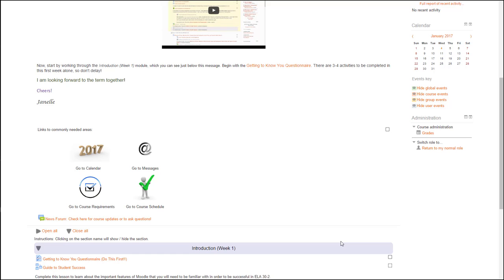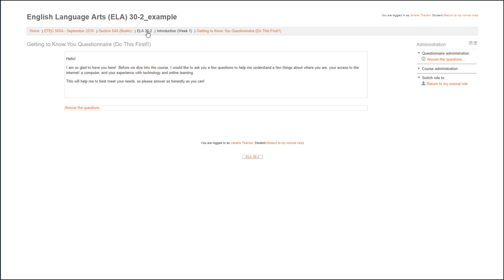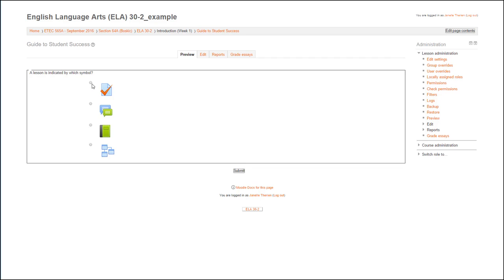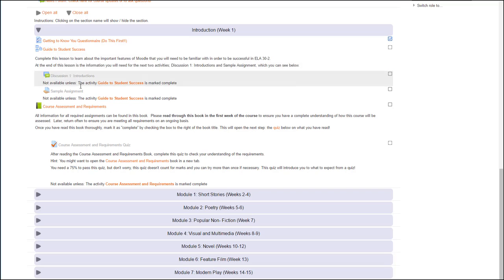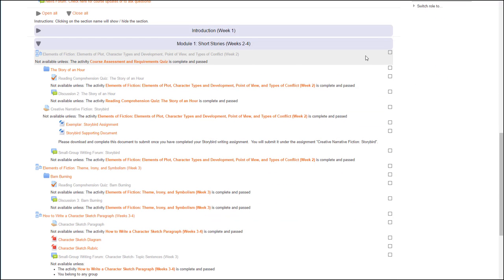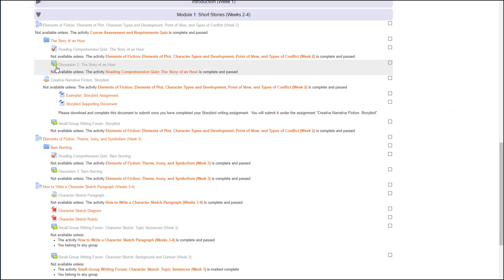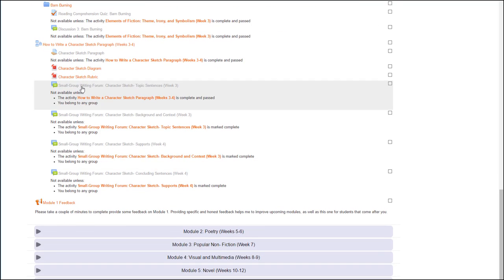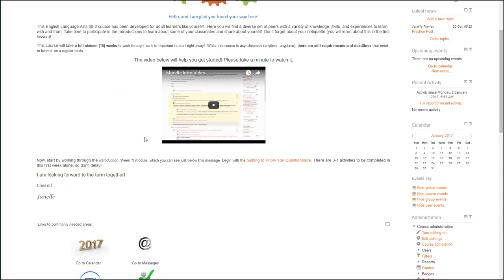Moodle Walk Through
This is a walk-through of a Moodle ELA 30-2 course.  It was created for ETEC 565A: a course as part of the Master of Education Technology course at UBC.  Please follow the link below for the formal rationale behind this project.  In addition, all the videos and digital stories created for this project can be found on my YouTube channel.  I hope you enjoy!